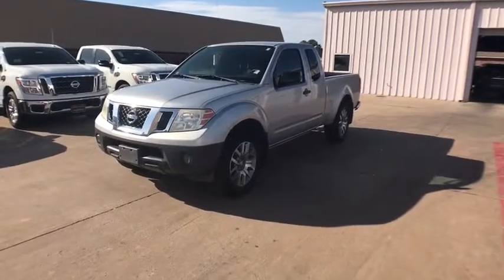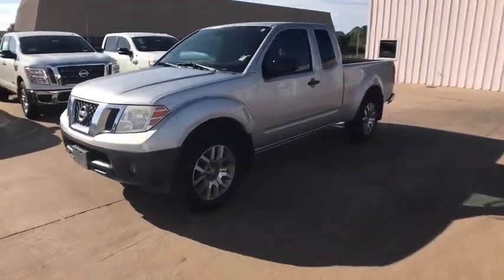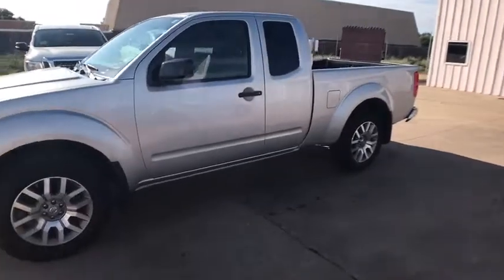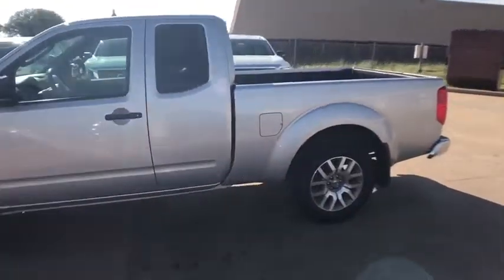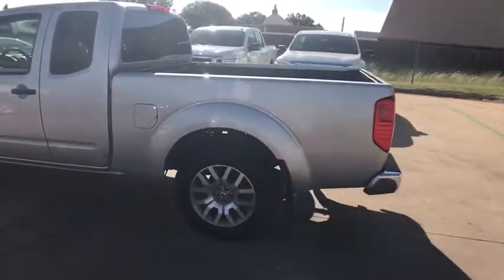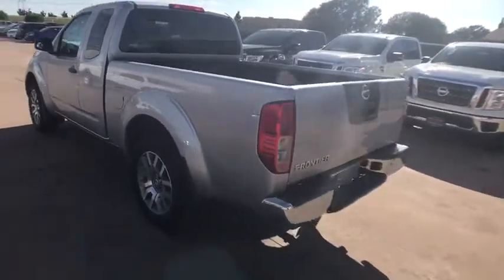2010 Nissan Frontier Wichita Falls TX 708359B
2010 Nissan Frontier
2010 Nissan Frontier  - Stock#: 708359B - VIN#: 1N6BD0CT4AC406282

Thank you for your interest in one of Jimmy Cleveland Nissan's online offerings. Please continue for more information regarding this 2010 Nissan Frontier XE with 246,630 miles. When you purchase a vehicle with the CARFAX Buyback Guarantee, you're getting what you paid for. This is the one. Just what you've been looking for. There is no reason why you shouldn't buy this Nissan Frontier XE. It is incomparable for the price and quality. More information about the 2010 Nissan Frontier: The 2010 Nissan Frontier is a good, manageably sized alternative to full-size trucks, and its V6 engine is one of the most powerful in its class. The truck also stands out for its unique Utili-track system and plentiful interior storage bins. Towing ability is a strong point for the Frontier, too--properly equipped it is rated to tow up to 6,500 pounds. This model sets itself apart with V6 power, PRO-4X off-road model, towing ability., and Utility and cargo versatility
Tinted UV-reducing solar glass,Full size spare tire w/steel wheel,Chrome rear bumper,(4) inside bed hooks,Rear access doors,Cargo lamp,Black door handles,P235/75R15 all-season tires,Black mirrors,Detachable tailgate w/lock,Black front bumper,Chrome front grille,15 styled steel wheels,Variable intermittent windshield wipers,Cell phone storage,Dual-level center console w/storage & armrest style lid,2nd row LH removable under seat storage,(2) front/(2) rear cup holders,Driver/front passenger assist grips,Chrome inside door handles,Fold-flat passenger seat,Front/rear door map pockets,Dual glove box w/lower lockable glove box,Coat hook,Cloth seating surfaces,(2) bottle holders,Instrumentation -inc: tachometer, trip meter, coolant temp,(2) auxiliary pwr outlets,Reminders -inc: low fuel, fasten seat belts,Forward facing rear jump seats w/flip-up seat cushions,Reclining front bucket seats w/adjustable active head restraints,Dome light,Pwr 4-wheel vented disc brakes,Rear wheel drive,Pwr rack & pinion steering,2.5L DOHC 16-valve 4-cyl engine,5-speed automatic transmission w/OD,Front independent suspension,Multi-leaf rear suspension,Roof-mounted curtain side impact airbags,Side door guard beams,Front seat-mounted side impact airbags,Driver & front passenger dual stage airbags -inc: front passenger occupancy sensor,3-point seat belts for all seating positions,Tire pressure monitoring system,Front seat belts w/pretensioners, load limiters, adjustable upper anchors,4-wheel anti-lock braking system (ABS),(1) rear passenger top tether child restraint anchor